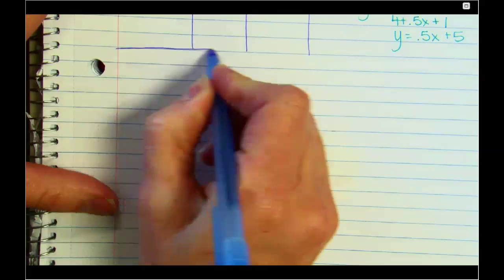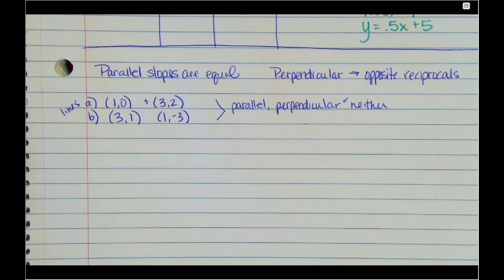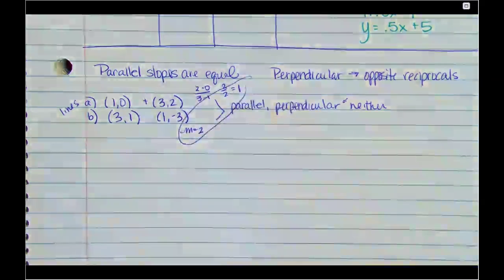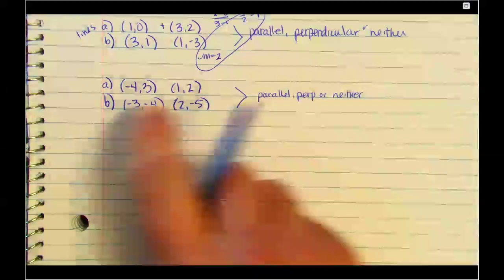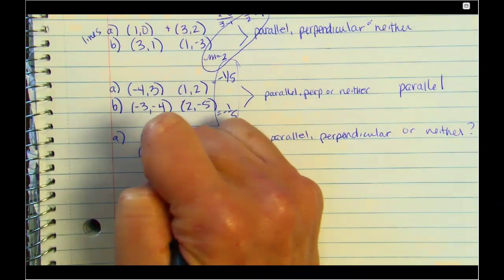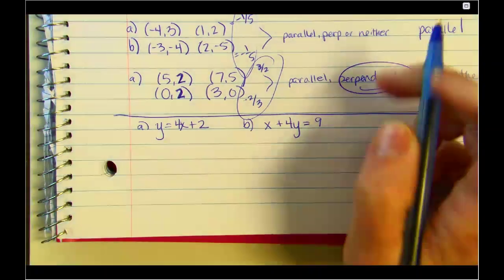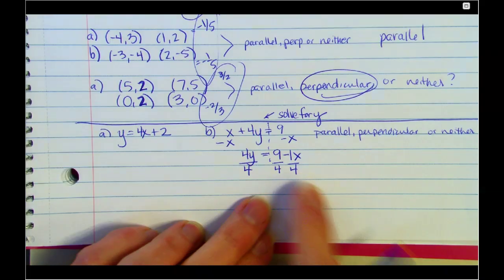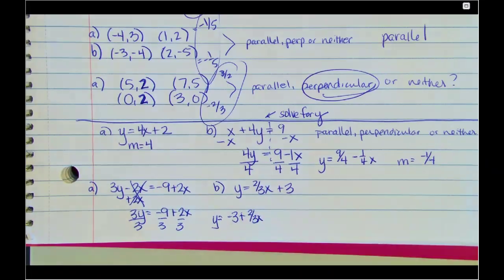Thu Jan 15 2026 9:18:35 AM